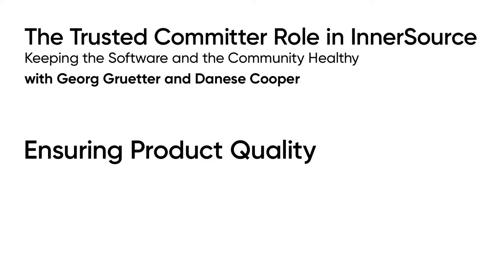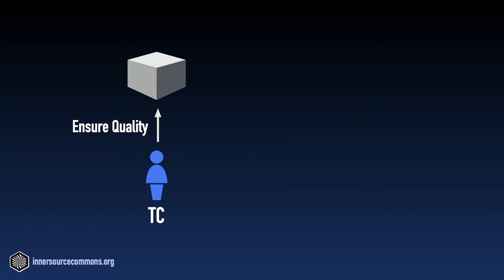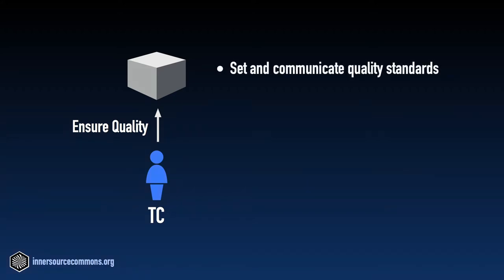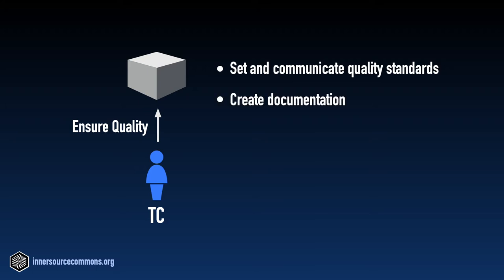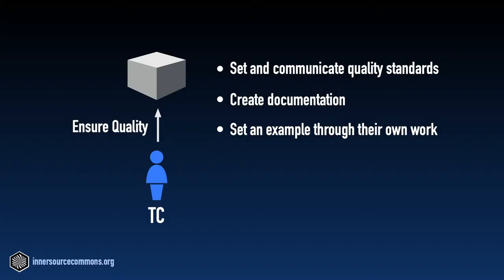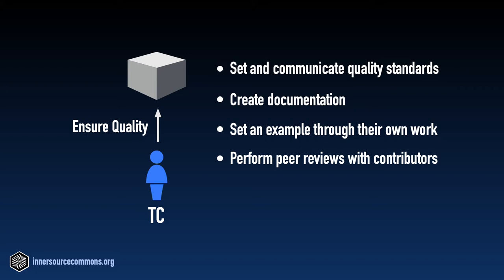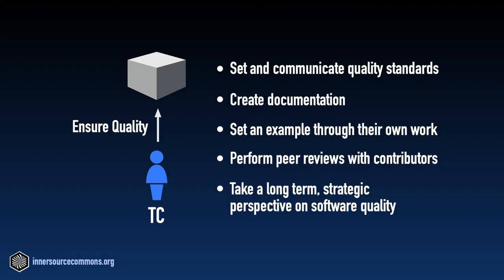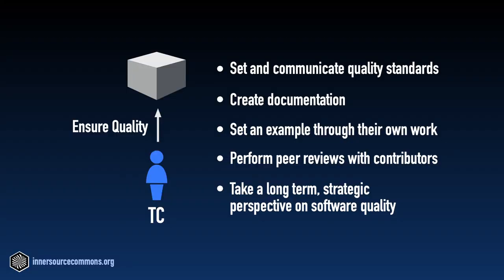02 - The Trusted Committer Role in InnerSource - Ensuring Product Quality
In an InnerSource community, the Trusted Committers own all tech-related decisions, especially those related to product quality. Ownership implies the need to make sure the decisions in place are followed through. This includes communicating and—if necessary—advocating for these decisions, inside and outside of the community. But Trusted Committers don’t necessarily make all the tech-related decisions themselves or do all the work to implement them.